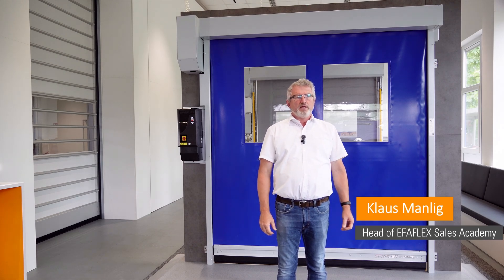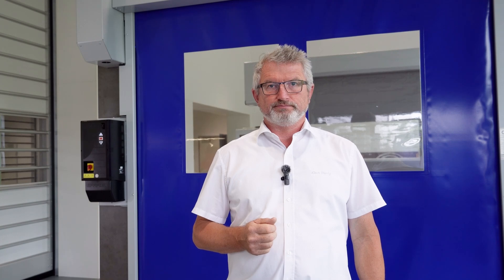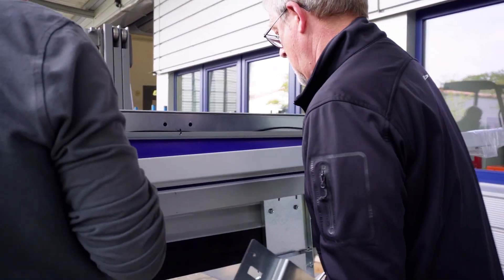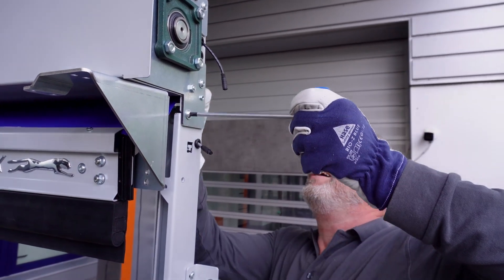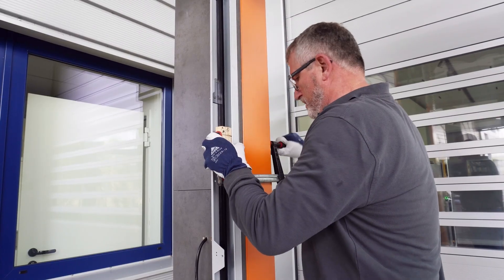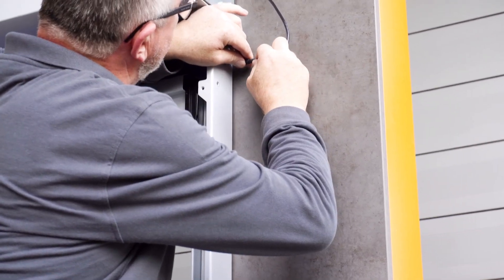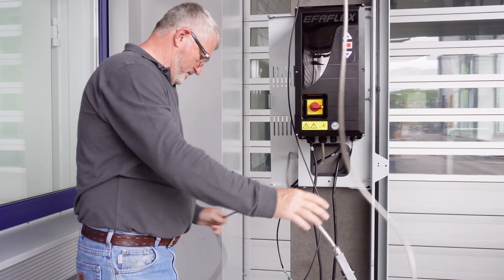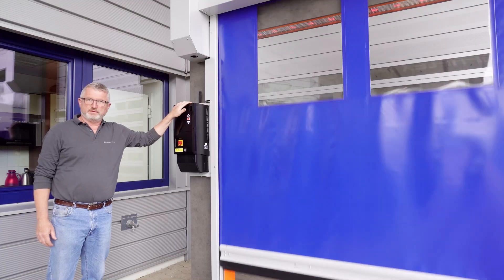The new EFA-SRT®Easyfit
Discover the latest tutorial from EFAFLEX! In this video, we demonstrate the simple installation process of the EFA-SRT® EasyFit. Experience how this high-speed door impresses not only with its speed but also with its outstanding price-performance ratio. The EFA-SRT® EasyFit opens at a speed of 1.5 meters per second and closes at 1 meter per second – perfect for efficient and rapid operations. Watch the video for detailed installation instructions and learn more about the benefits of this innovative high-speed door.